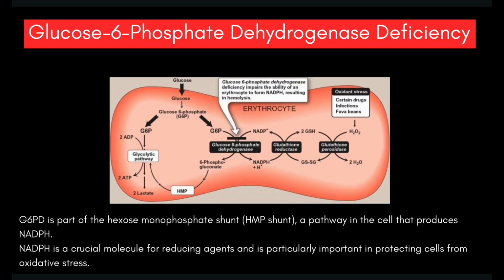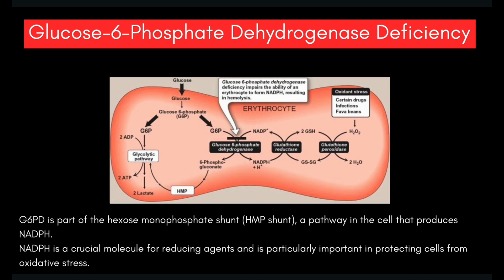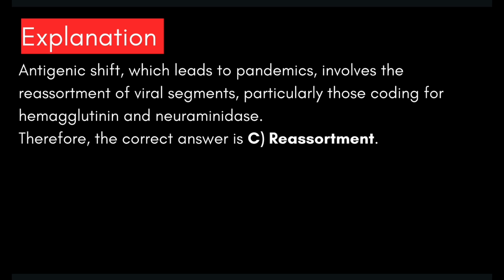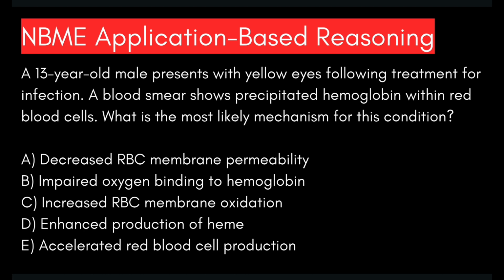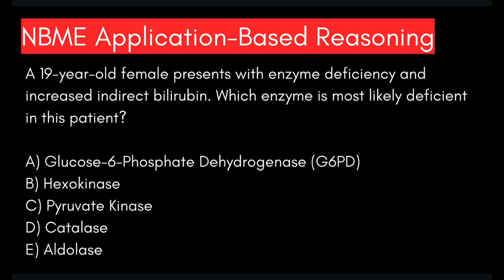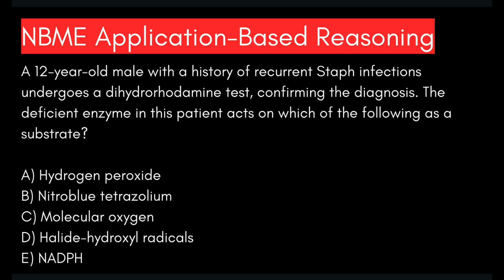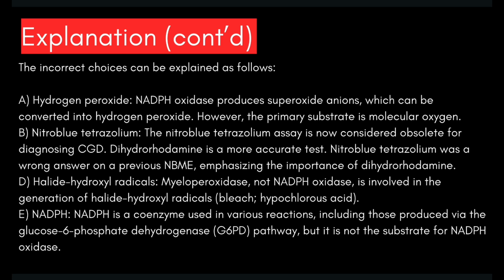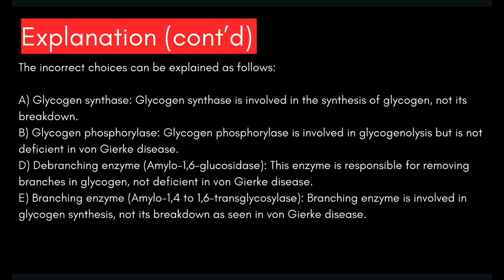High Yield Biochemistry Review Part 9: G6PD Deficiency (USMLE Step 1, NBME CBSE and NBME CAS)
In this comprehensive biochemistry series, I've tailored this content to help you excel in crucial exams such as the USMLE Step 1, NBME CBSE, and NBME CAS. Part 9 zeroes in on the fundamentals of G6PD Deficiency, also known as Glucose-6-Phosphate Deficiency, providing you with a deep dive into high-yield concepts essential for success. I try to teach the strategies of pattern recognition to minimize the study time needed for those on a time crunch.

🧬 Key Features:
Thorough coverage of topics pertaining to G6PD Deficiency, also known as Glucose-6-Phosphate Deficiency.